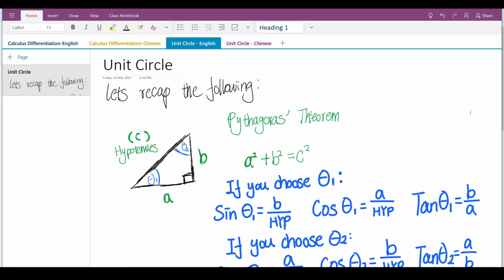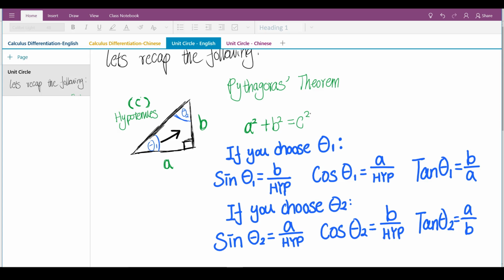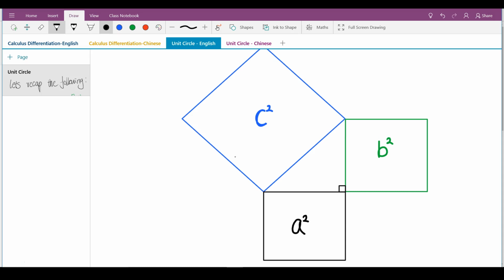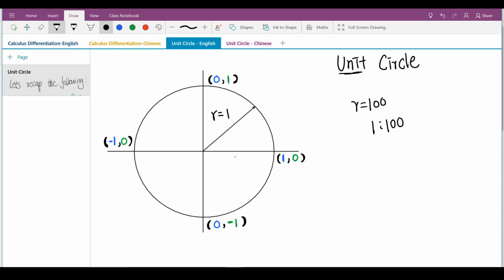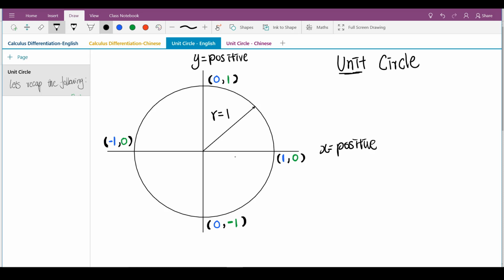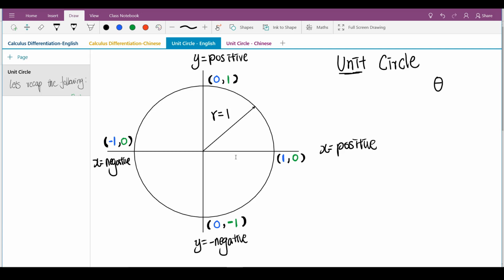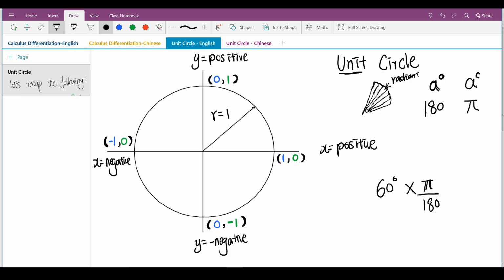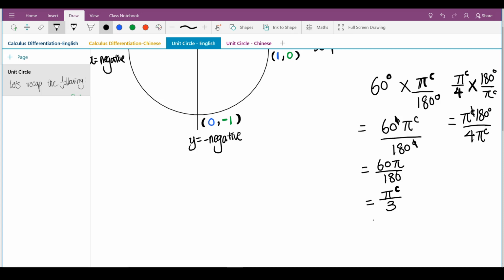Going Beyond The Expected 3 - Unit Circle Part 1